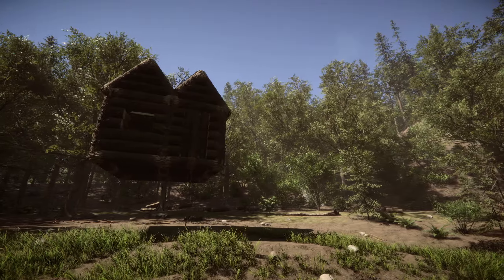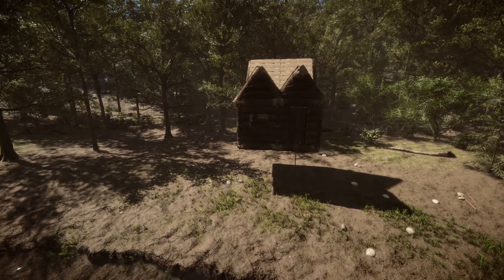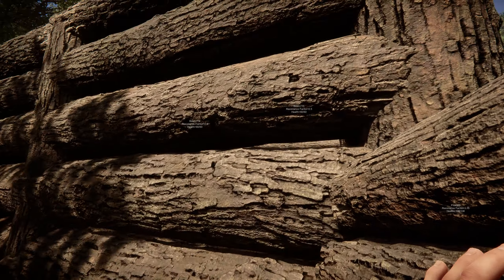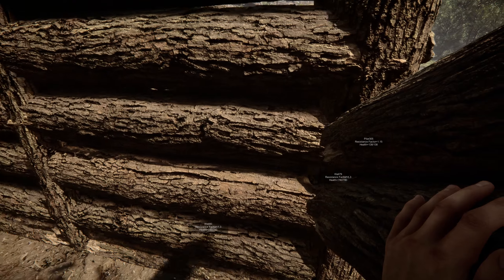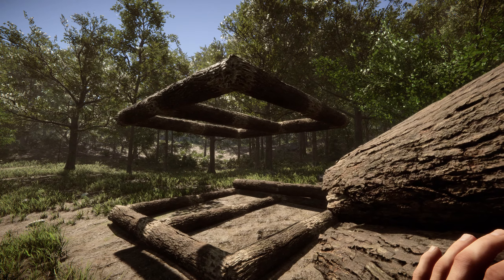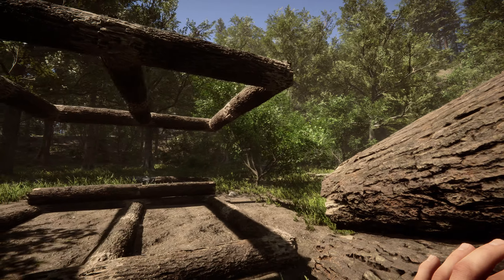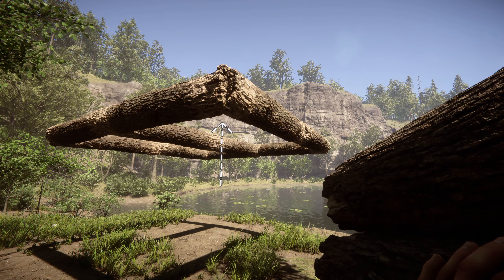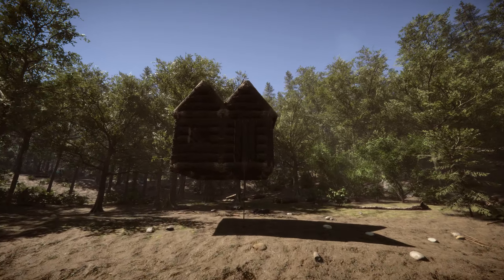How to Build Floating Structures | Sons of The Forest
I've discovered a way to build a floating base incredibly easily. This method doesn't require memorizing an order of steps, it's almost hidden to us in blind sight.

 • Hiraeth – Scott B...